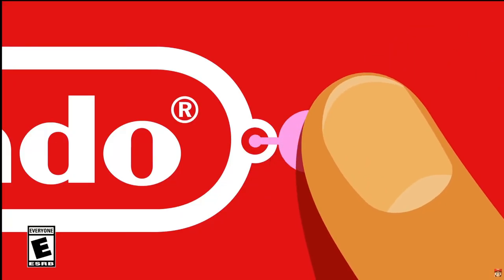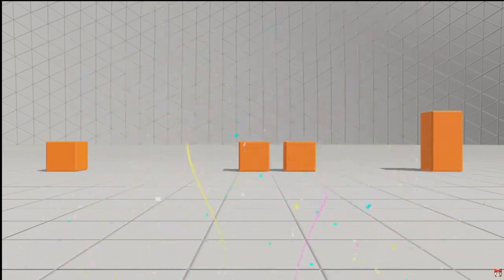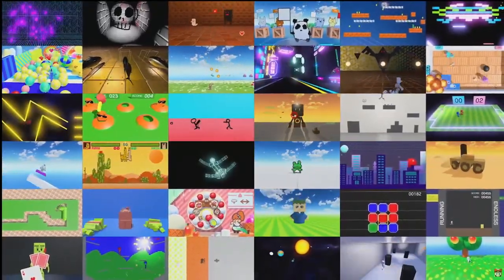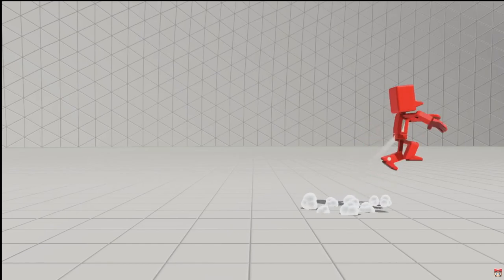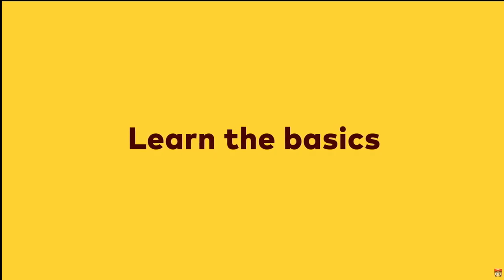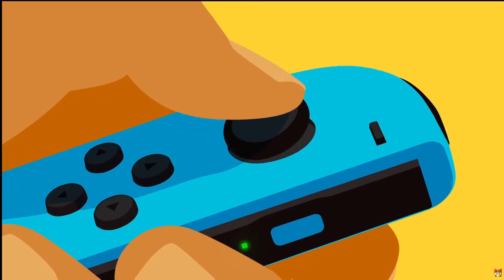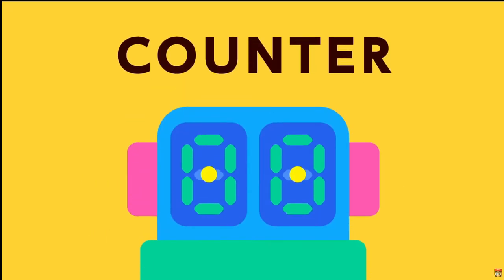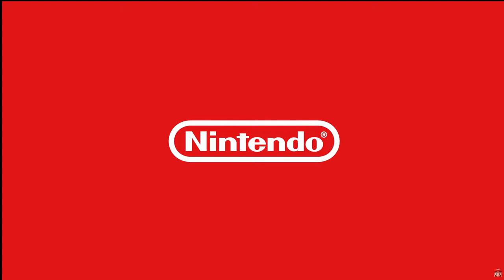You Can Now Make Your Own Nintendo Games... For Real! (Another Rumor Comes True)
Go here to set your notifications for when our E3 2021 live show begins in June

SOURCES:
N/A